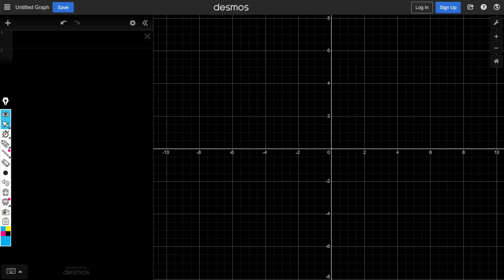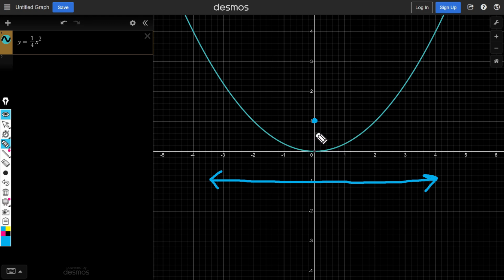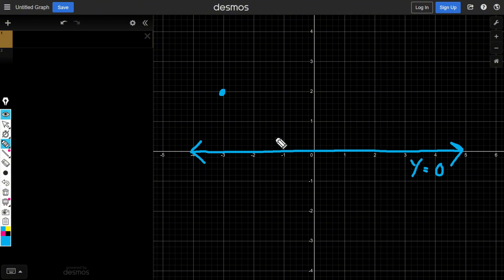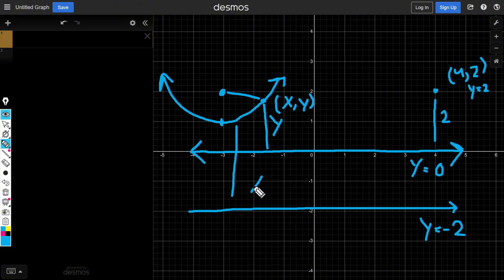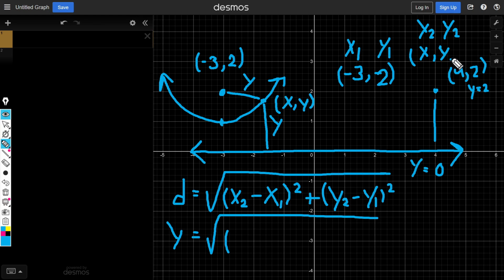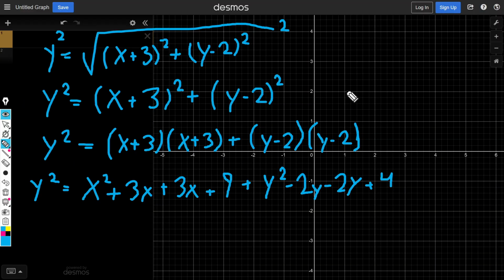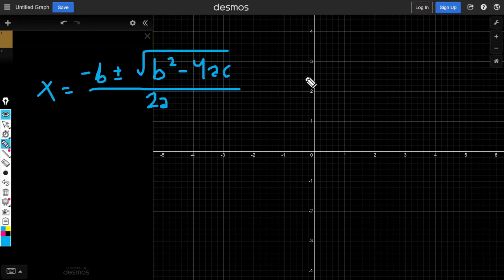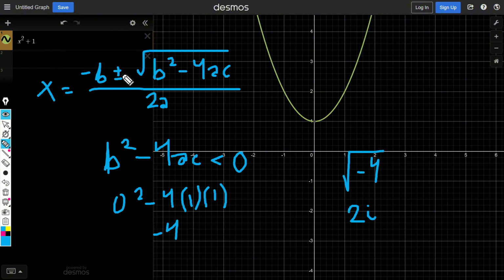Focus and Directrix Explained With Memes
0:00 - Intro

1:03 - What is the Axis of Symmetry
1:31 - Axis of Symmetry Formula

2:00 - What is the Focus and Directrix of a Parabola
3:02 - Note about the Focus
3:26 - Note about the Directrix
3:46 - Note about the location of the Vertex

4:10 - Finding the Equation of a Parabola using its Focus and Directrix
6:34 - What if the Directrix isn't y=0
7:31 - Distance Formula
11:30 - Proving that the Equation is correct

11:58 - The Discriminant of the Quadratic Formula
12:18 - If b^2 - 4ac is greater than 0 (Positive)
12:48 - If b^2 - 4ac is equal to 0 (Neither)
13:11 - If b^2 - 4ac is less than 0 (Negative)
13:58 - Why Double Roots Exist

14:40 - Outro